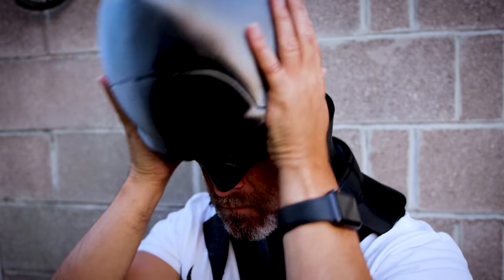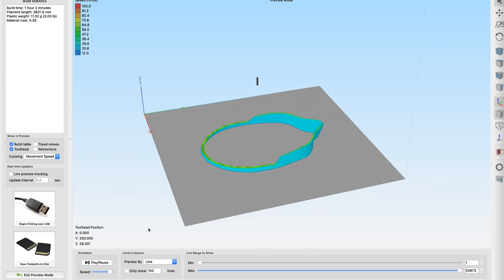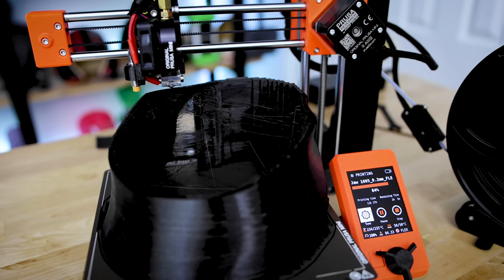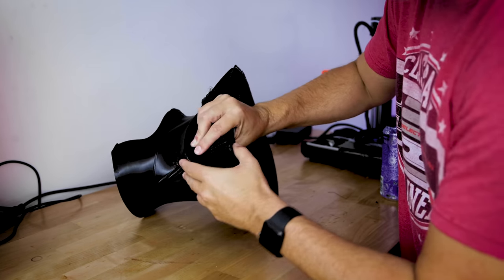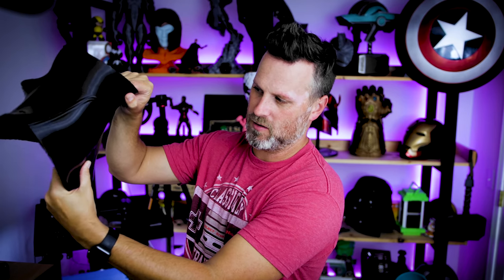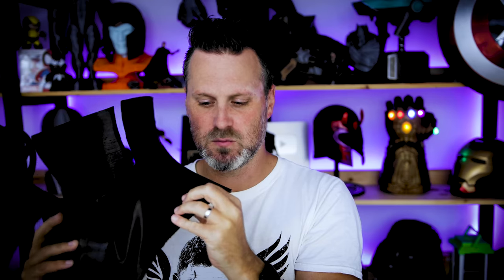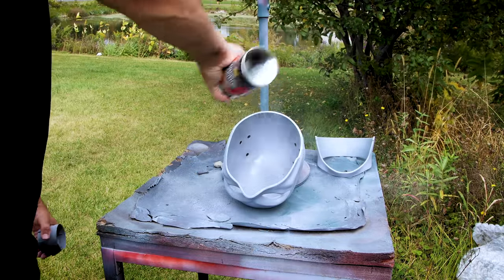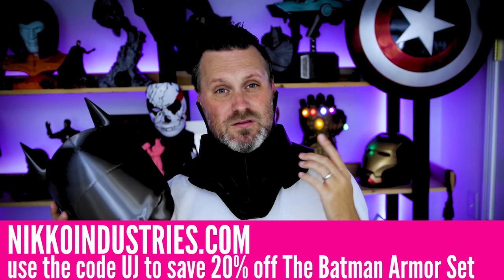The Batman Cosplay - 3D Printed Costume Part 1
We're recreate The Batman's costume from the new upcoming movie thanks to NikkoIndustries.com

Sunlu Silk PLA ➜

0.6mm Nozzle ➜

Zyltech TPU ➜
Code: UncleJessy!